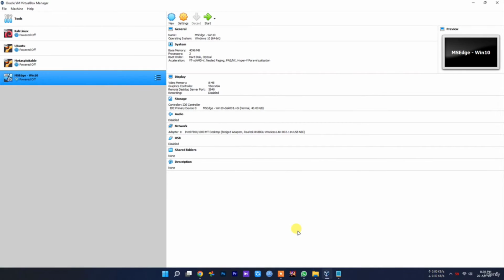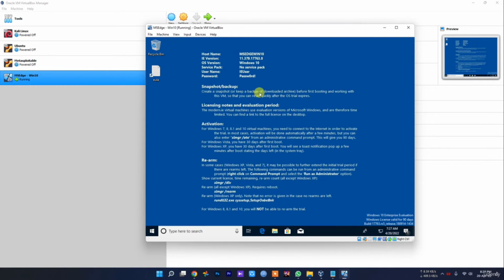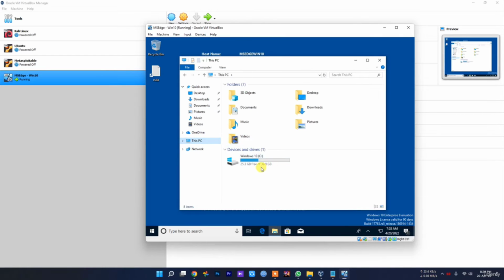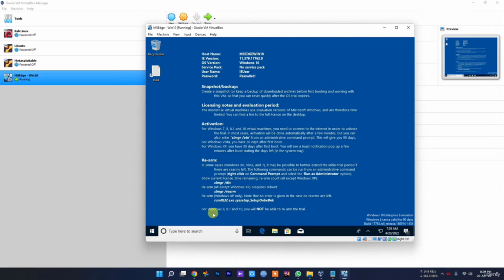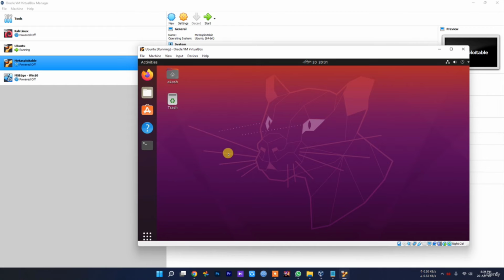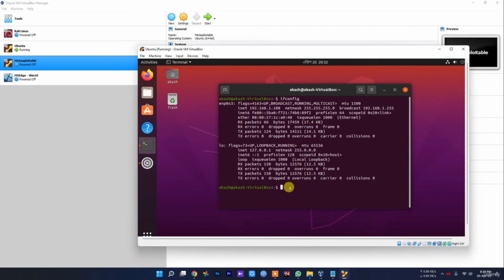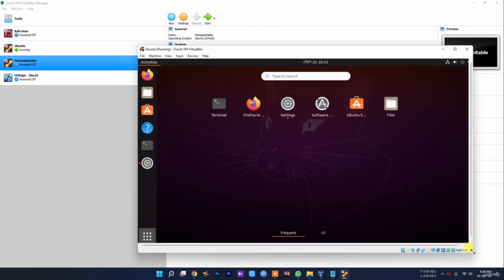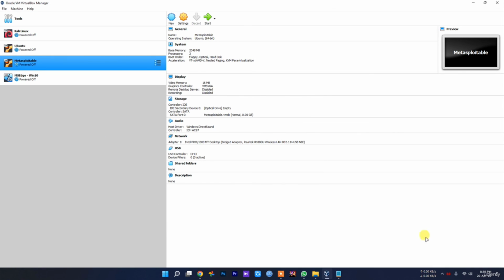🔥 Cybersecurity Roadmap | Masterclass Part 18 | Lifetime Protection